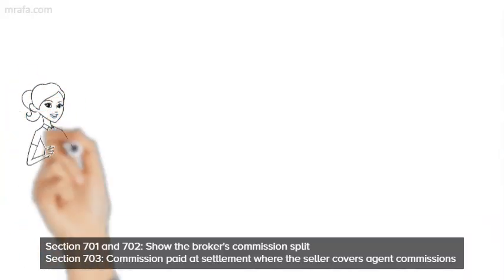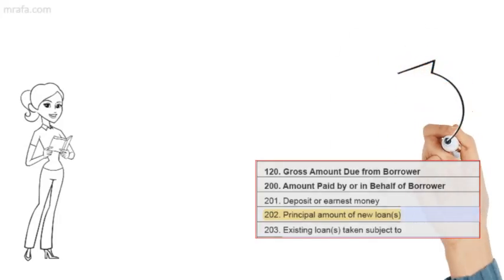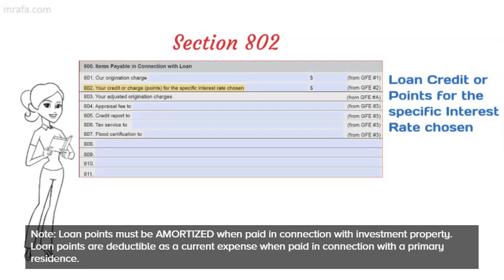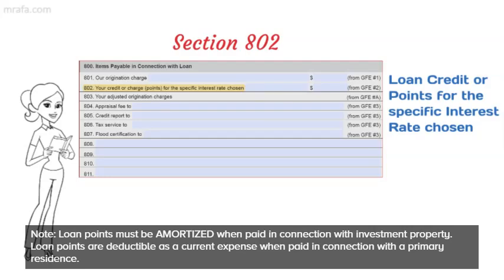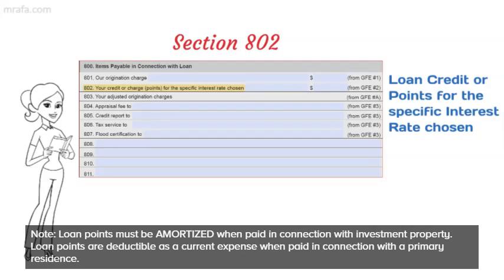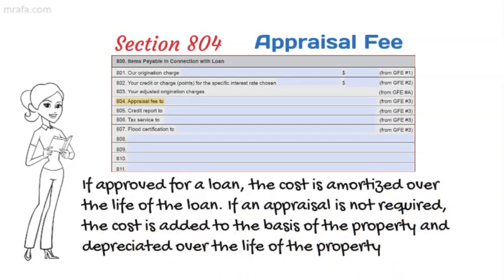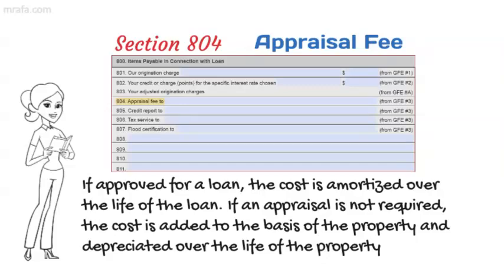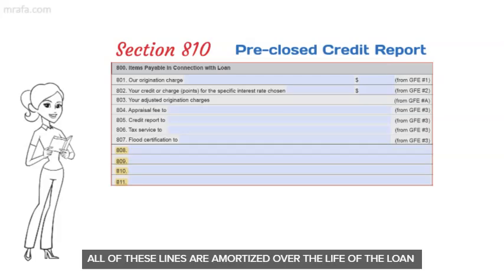MRAFA.com Real Estate Accounting - Part 2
Things you must know about realestate statement.